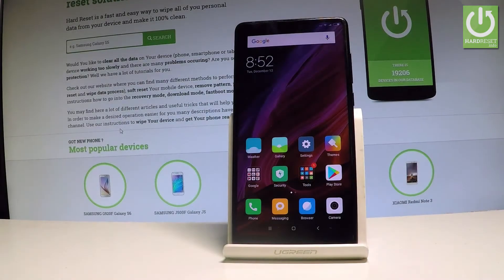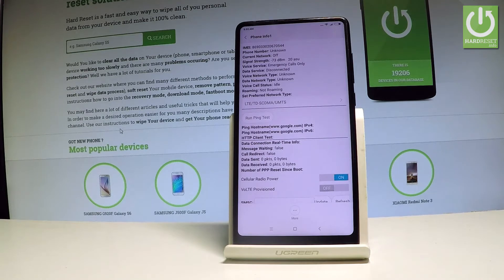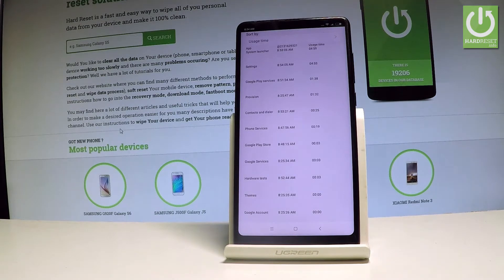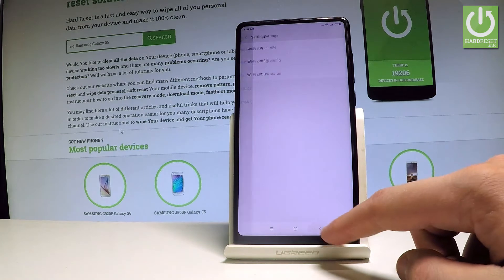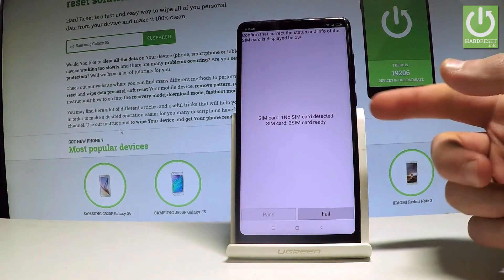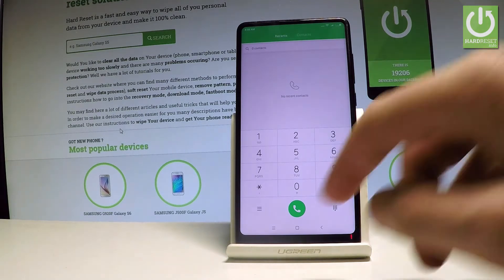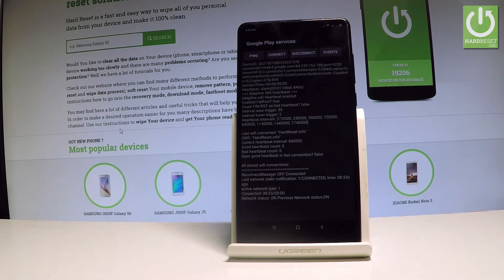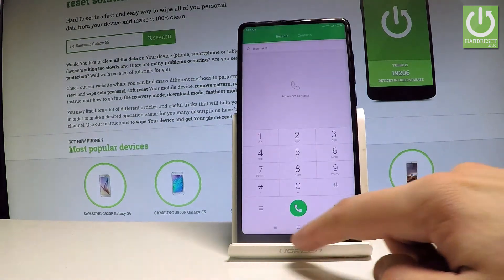XIAOMI Mi Mix 2 CODES / Secret Menu / Hardware Test & Info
How to use secret codes in XIAOMI Mi Mix 2? Which secret codes works on XIAOMI Mi Mix 2? How to open hidden menu in XIAOMI Mi Mix 2? How to to use advanced settings in XIAOMI Mi Mix 2?

Tipis and Tricks in XIAOMI Mi Mix 2. Open the phone's dialer and type in the secret codes. You can open the secret menu where you can find advanced features and detailes information. You may test here your XIAOMI device, read battery info and apps statistics. Tips and tricks for XIAOMI.